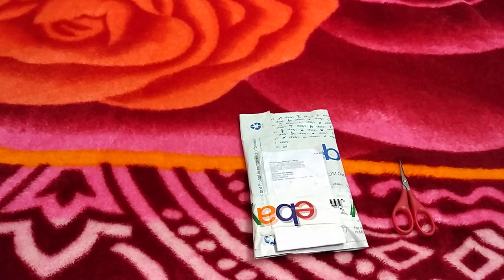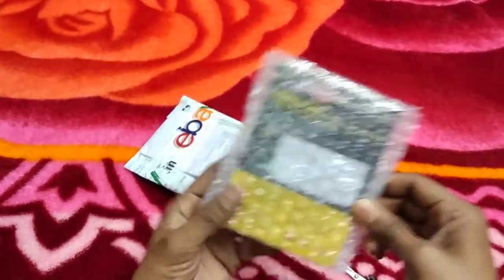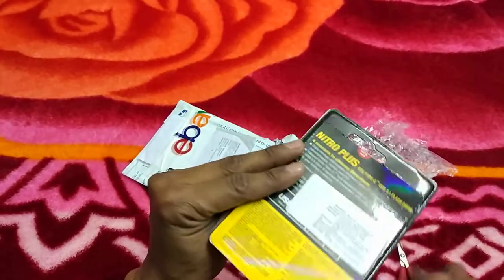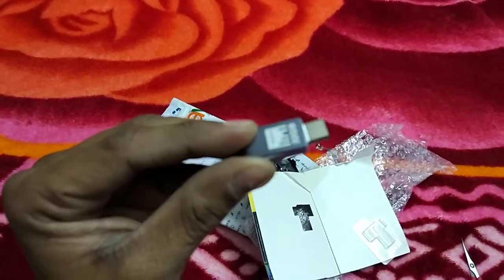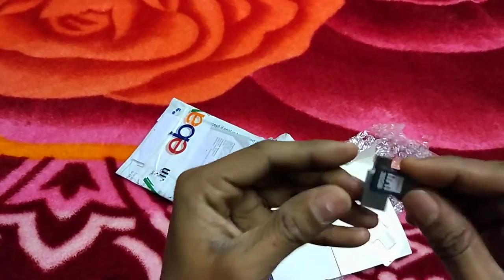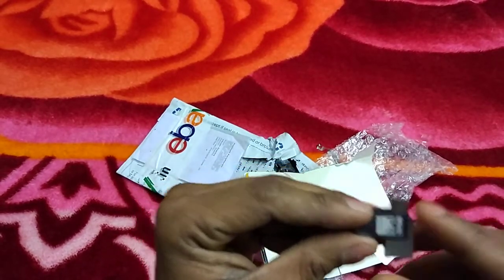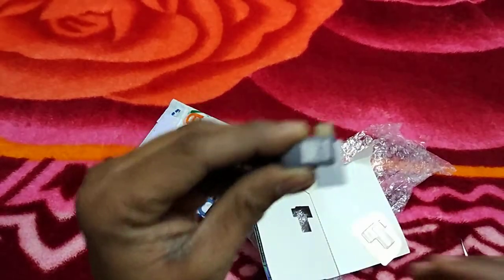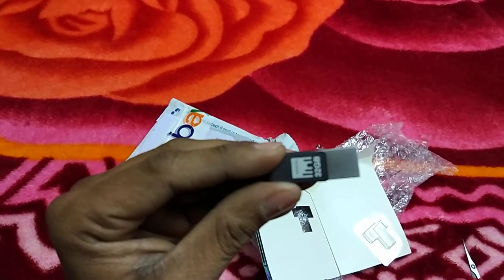Strontium pen drive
Hi Friends in this video i will show you Strontium pen drive UnBoxing.